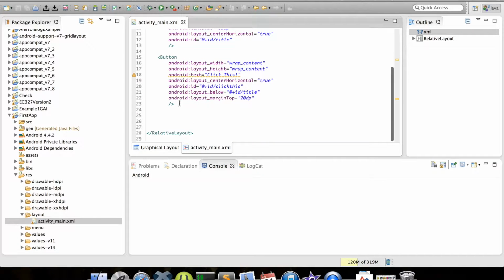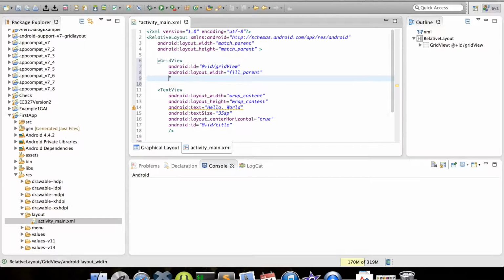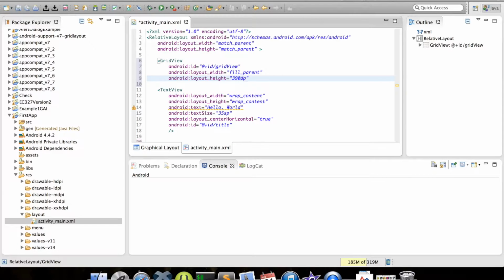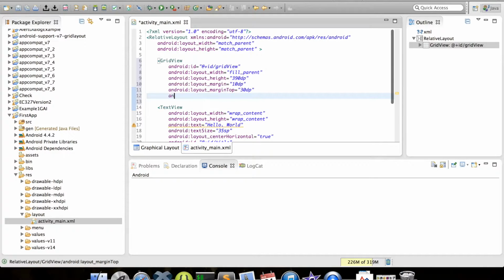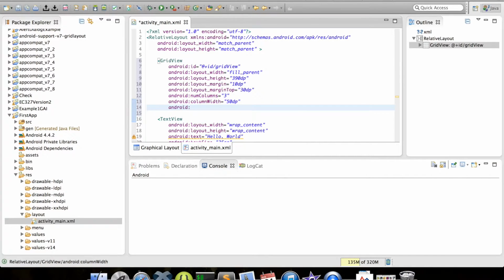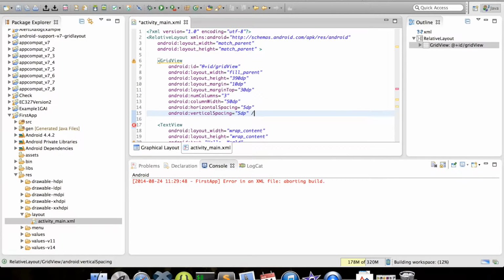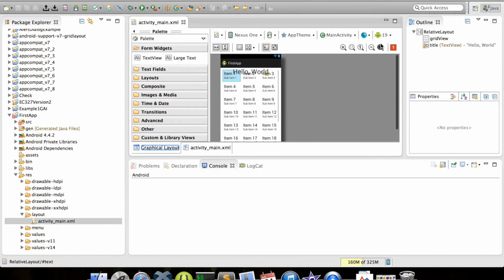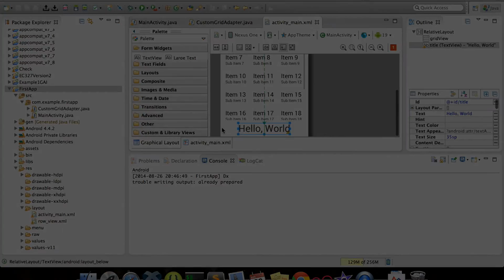11: Intro to GridViews